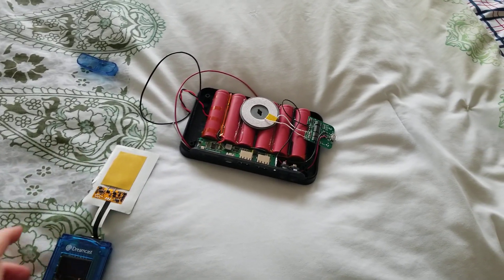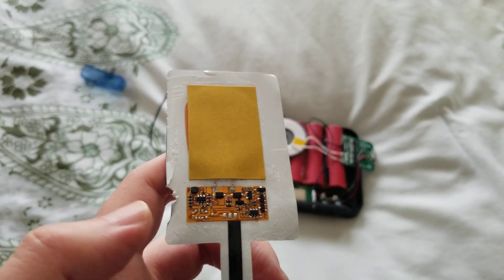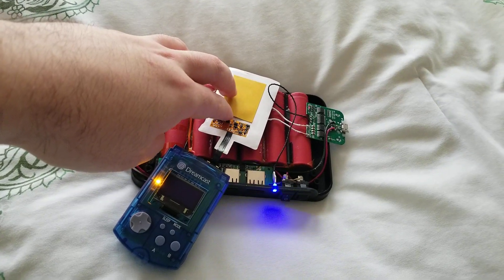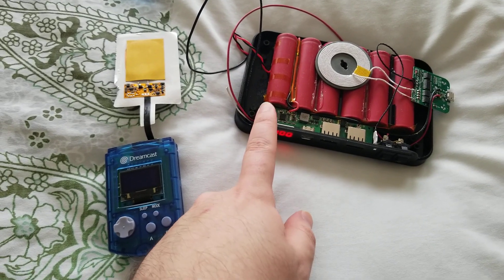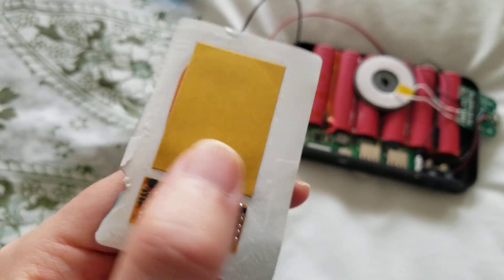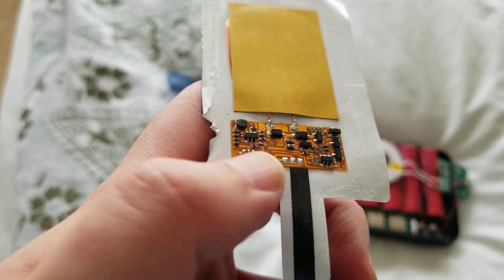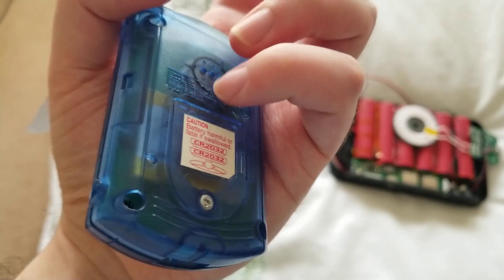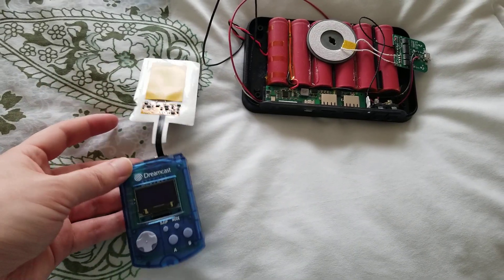Quickbit: Wirelessly Charge an Arduboy Clone in a VMU?!?!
I order a bunch of random modules online and this qi wireless charging receiver just arrived the other day. Let's see if it can charge my arduboy clone in a VMU shell!

Let me know what you guys think of this random short clip format.